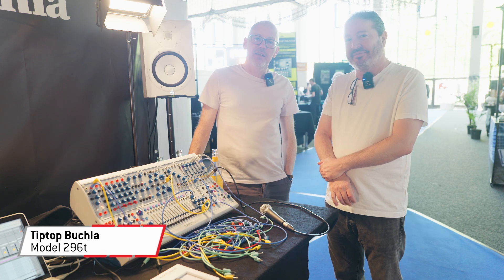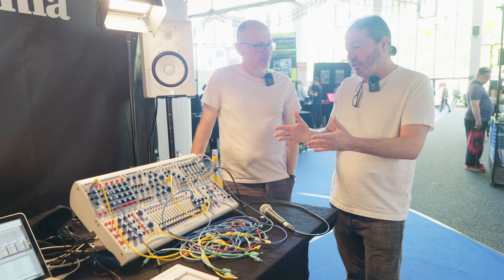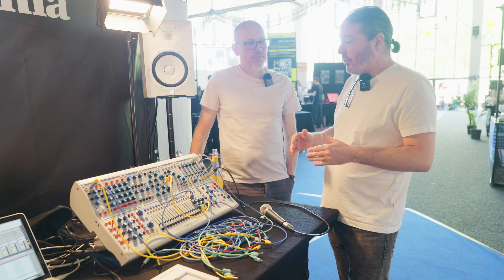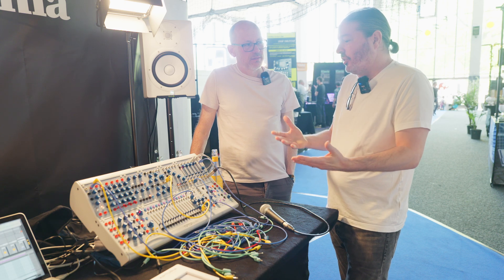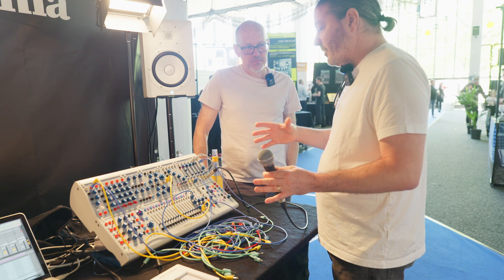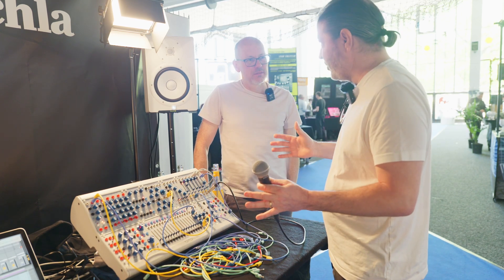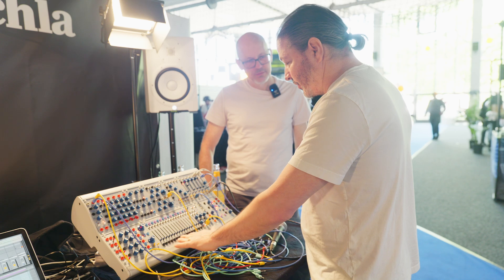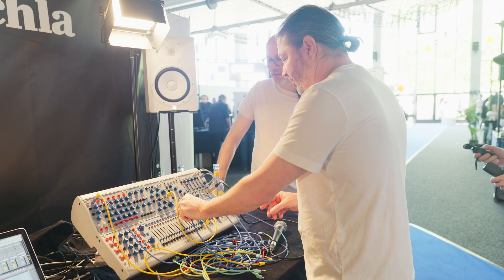Superbooth 2023: Tiptop Buchla Programmable Spectral Processor Model 296t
Tiptop partner with Buchla to launch the Programmable Spectral Processor Model 296t, a spectral filter using no feedback.